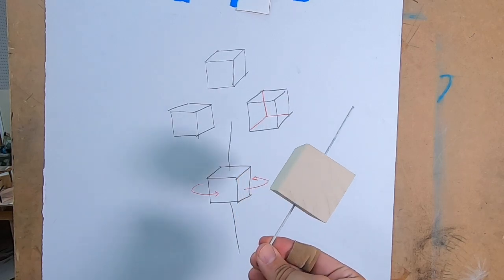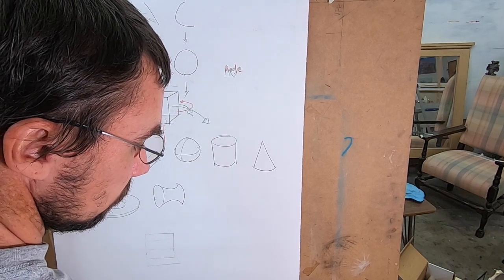Mass Conception Homework: Drawing Lines over conceived forms.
Drawing lines (your name) over conceived forms.
 Part 1- Draw Eight basic mass conception forms (sphere, cube, cone, cylinder, egg, donut, spool, pyramid) then draw letter forms such that they appear to be drawn on the mass conception.
 Part 2-  Now draw your basic mass conception forms so that it appears they are stacked on a plane and write your name so that it appears to flow over multiple shapes.